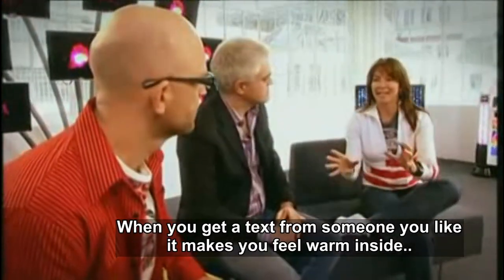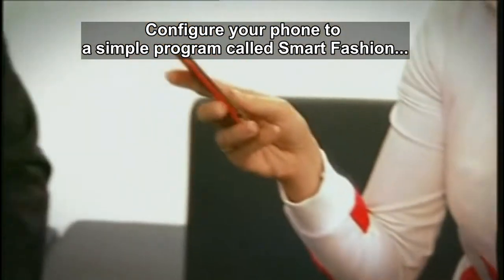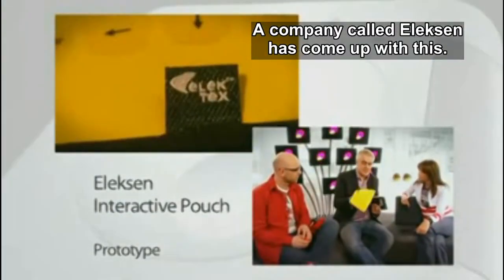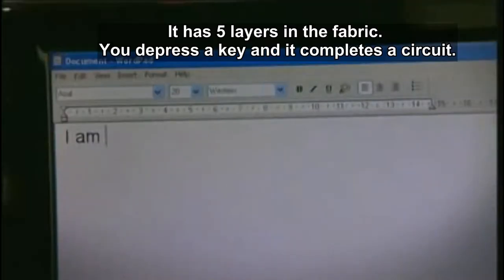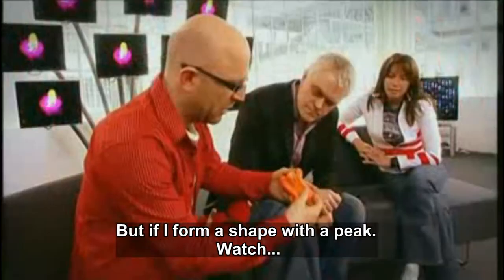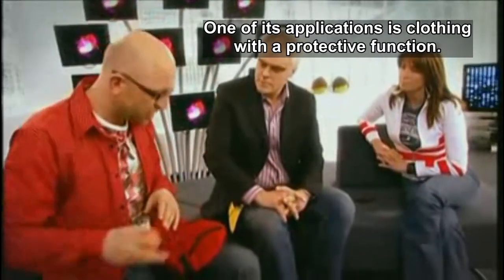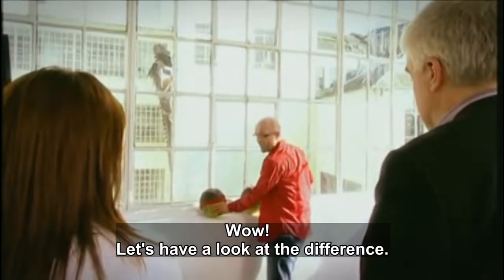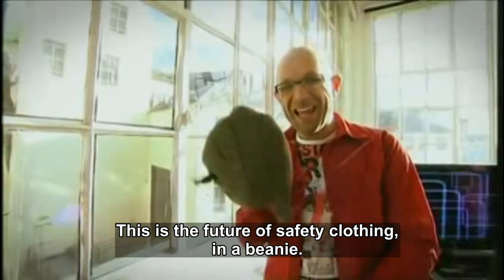The Gadget Show Textiles Subtitled